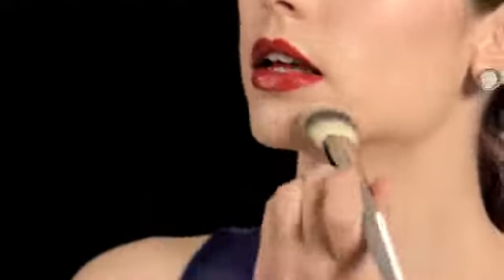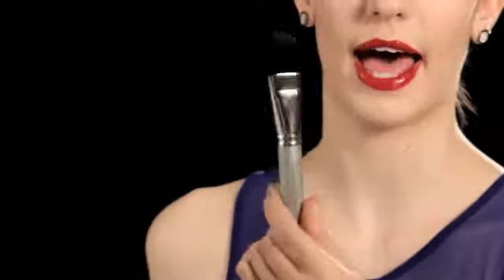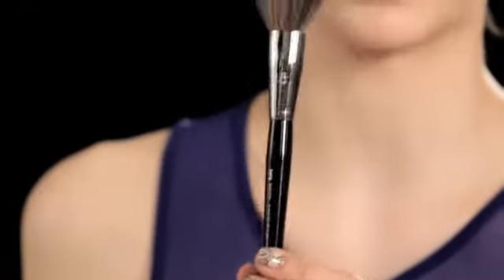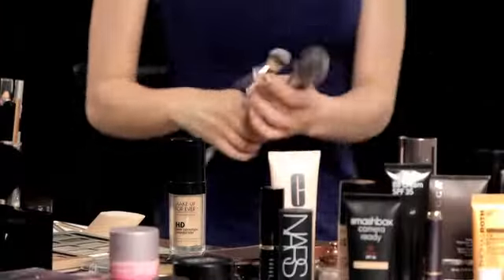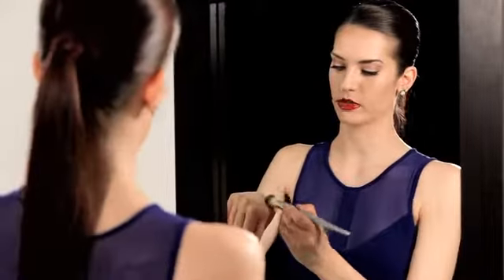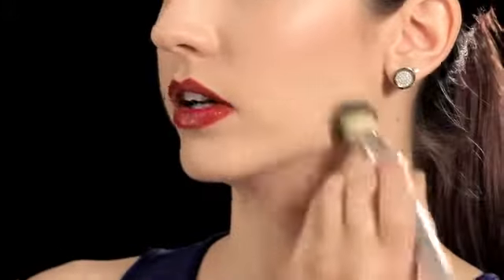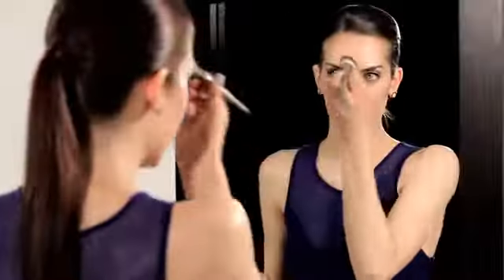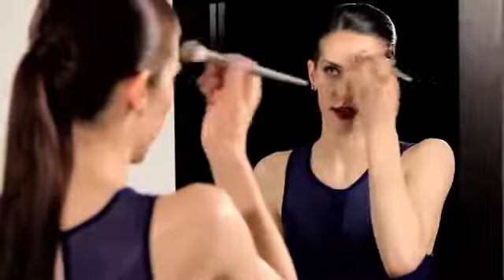How to Apply Liquid Foundation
Learn how to apply liquid foundation from makeup artist Brittney Rose in this Howcast makeup tutorial.